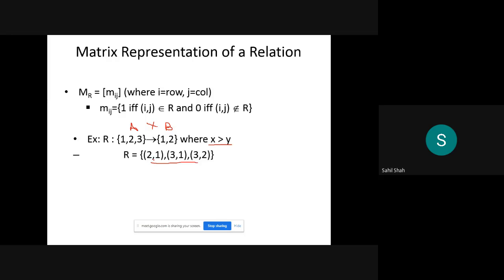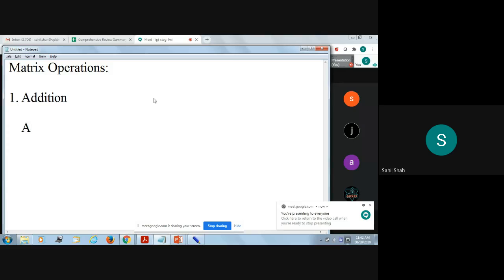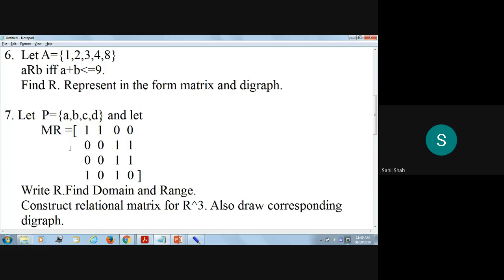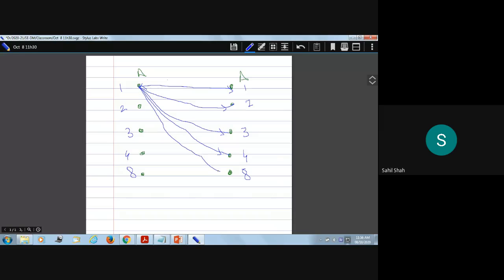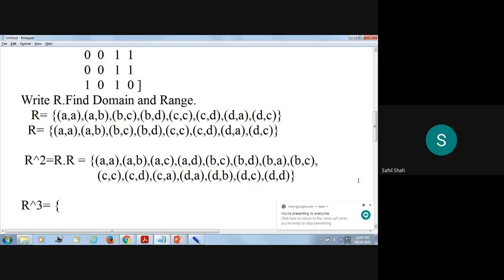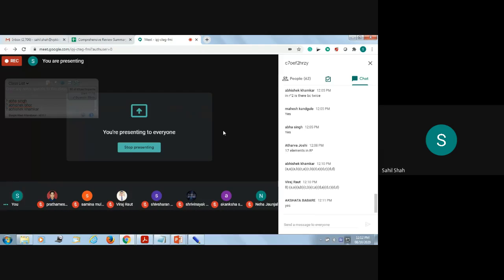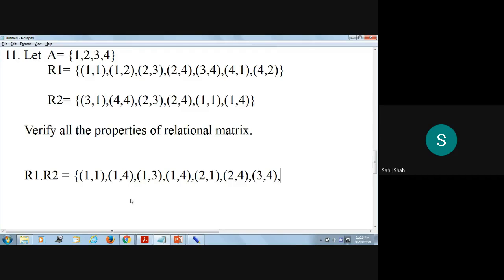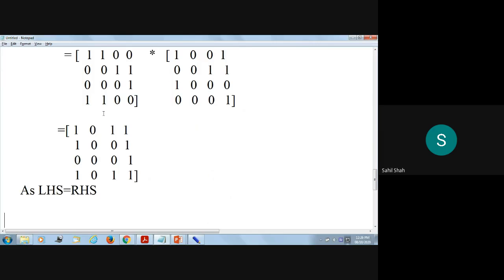Sahil Shah DM Unit 3 Relations and Functions: Representation of Binary Relations L2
Representation of relations